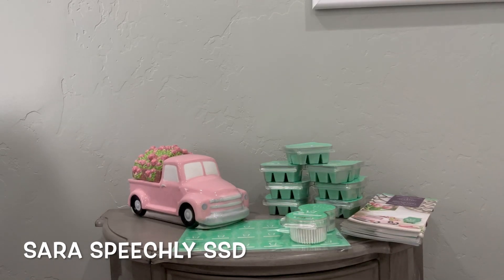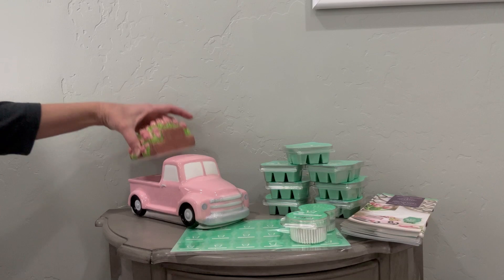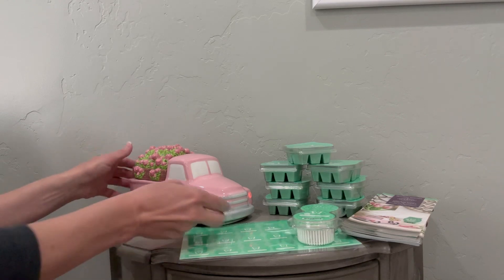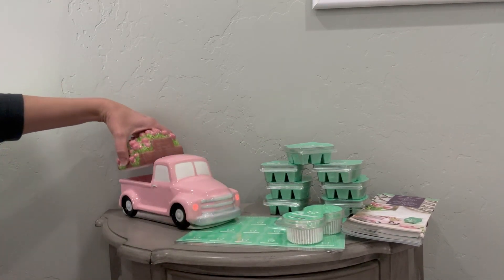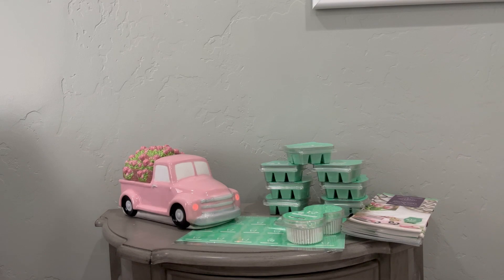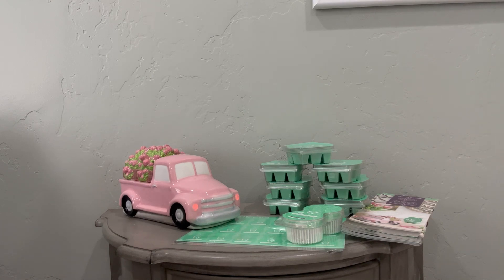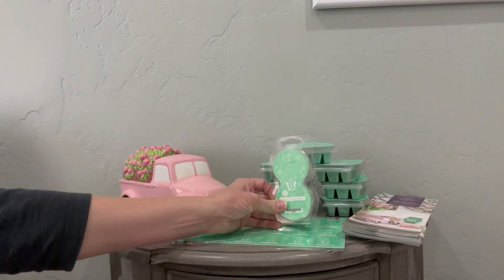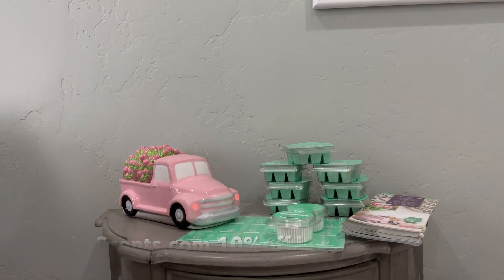Scentsy May Warmer and Scent of the month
May's warmer of the month Retro Pink Truck is so cute with flowers in the truck bed.

To order go to LikeScents.com